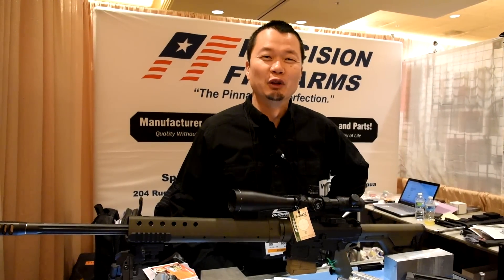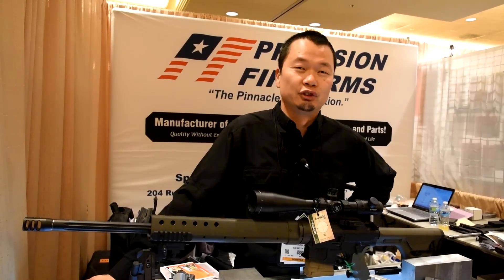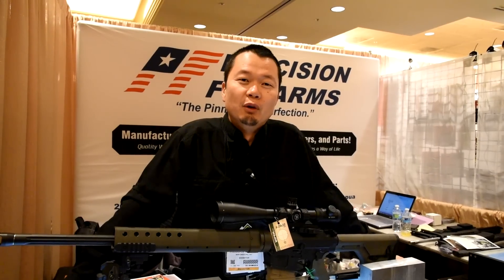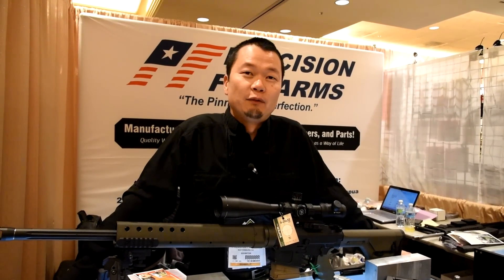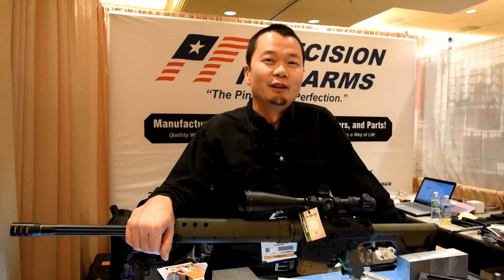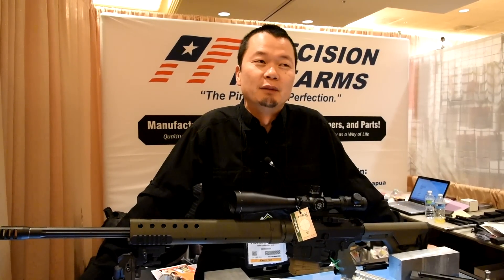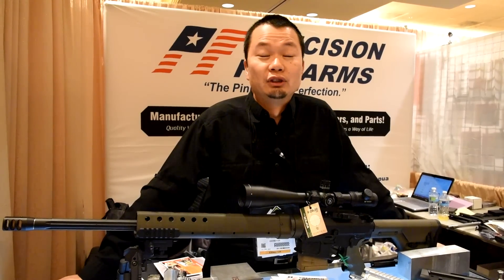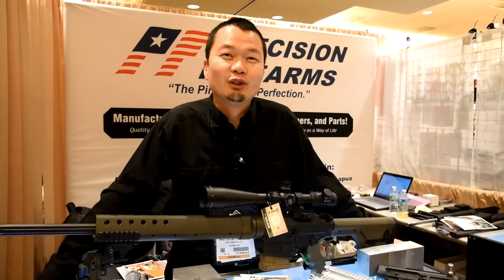2015 SHOT Show - Precision Firearms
6.5 Guys visit with Precision Firearms at SHOT Show 2015